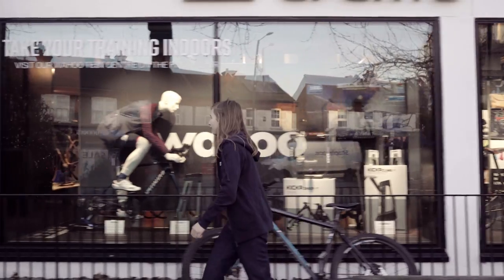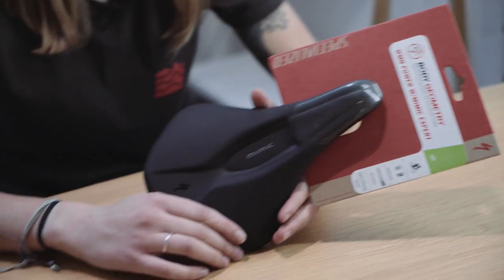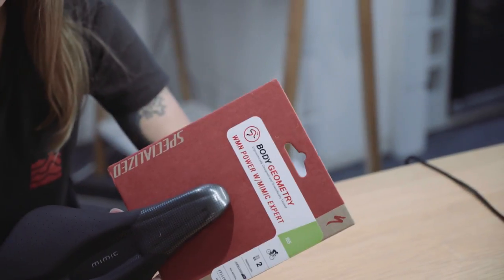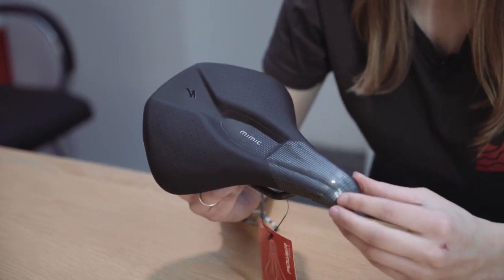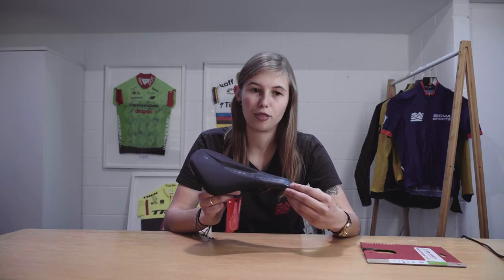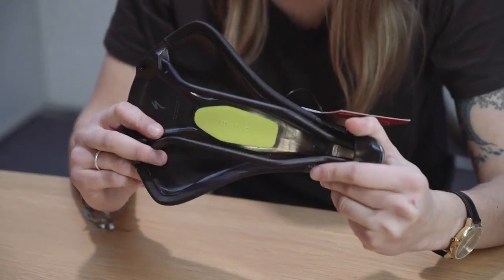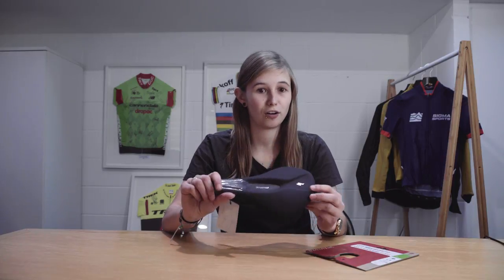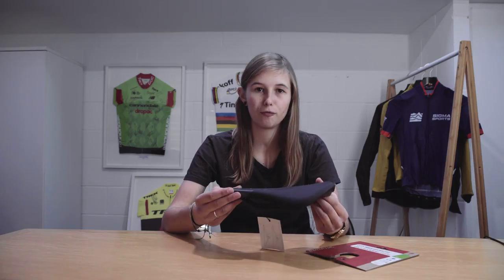Unboxing the Specialized Power Mimic Women's Saddle | Sigma Sports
Designed specifically to work in harmony with the female cyclist, we've taken a closer look at the Specialized Power Mimic Women's Saddle.

- The Road Cycling and Triathlon Experts
Sigma Sports has come a long way from its humble beginnings back in 1992. Initially the dream of two inspired individuals, it has evolved into one of the most respected names in road and triathlon retail. Our flagship store at 37-43 High Street, Hampton Wick is the culmination of a lot of hard work and the pursuit of a vision of what a bike shop should really be. From the outset the goal was to provide a specialist store that offers a great range of products aimed squarely at the triathlete and road rider.